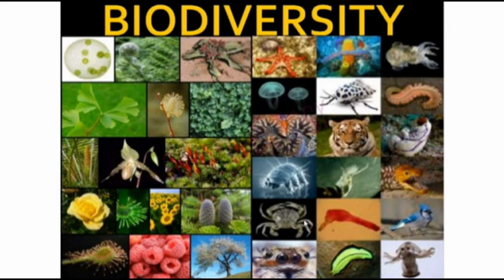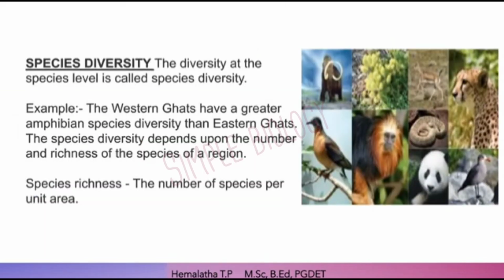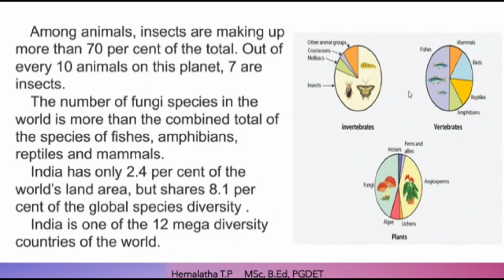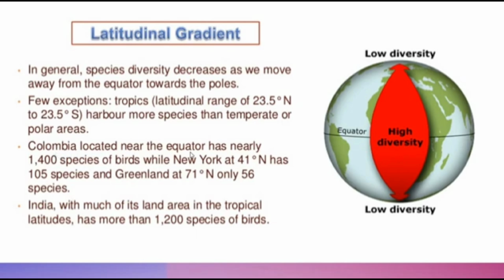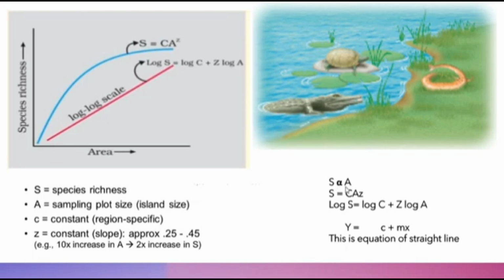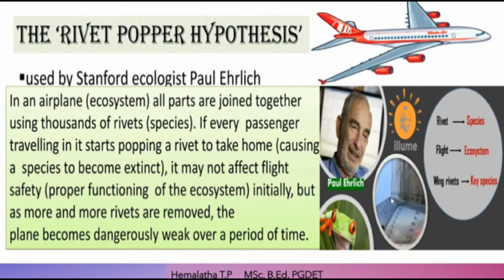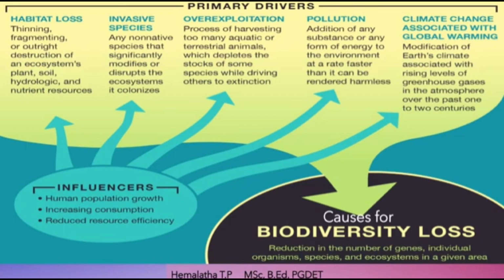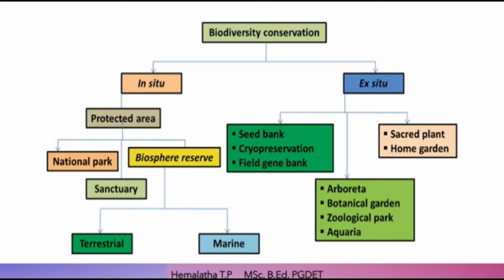Biodiversity and conservation | one shot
Share and help the students.